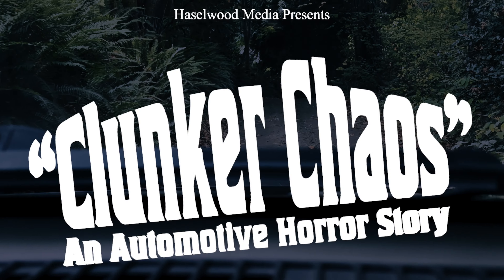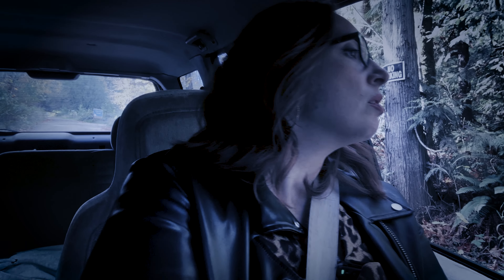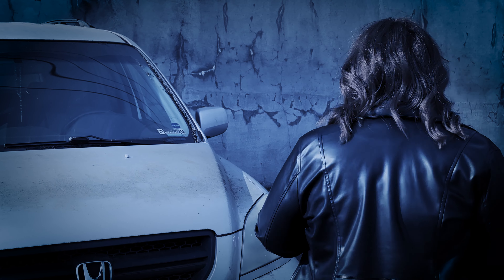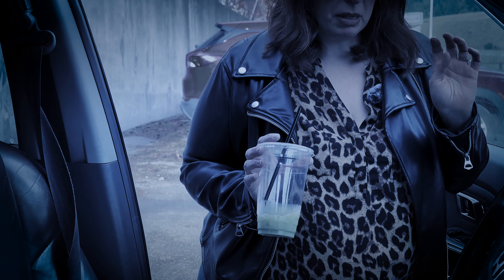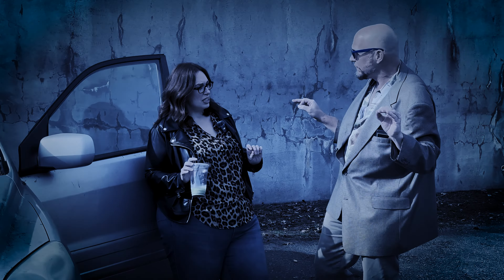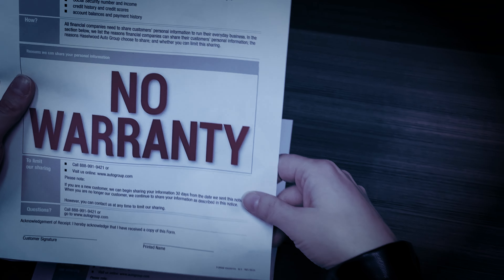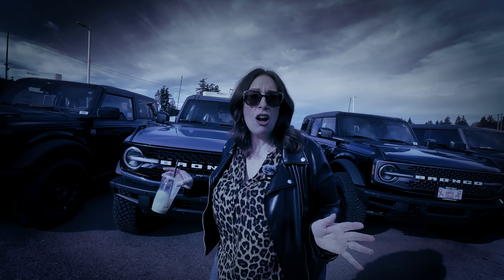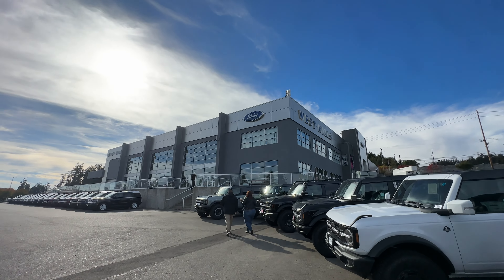An Automotive Horror Story: The Scariest Used Car Shopping Experience Ever!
Prepare to be horrified! Join Tracy on a terrifying journey as she embarks on the quest for the perfect used car. From the moment she steps onto the lot, she meets with a cast of creepy salespeople and a used car so disgusting, it's enough to send chills down your spine. This is an automotive horror story you won't soon forget.